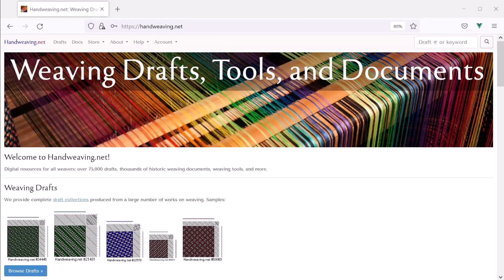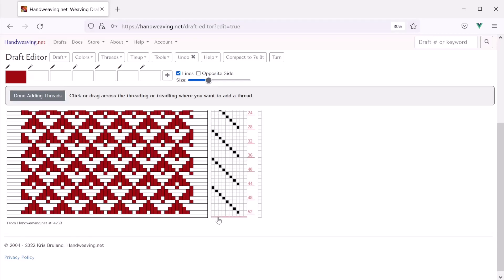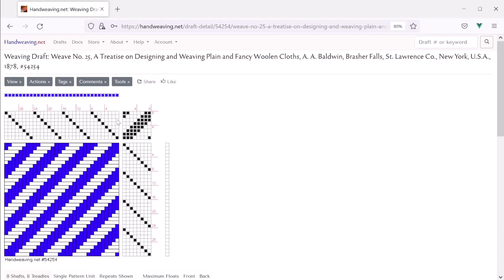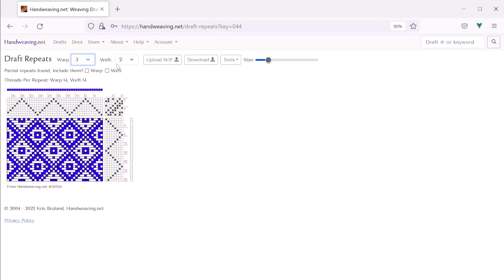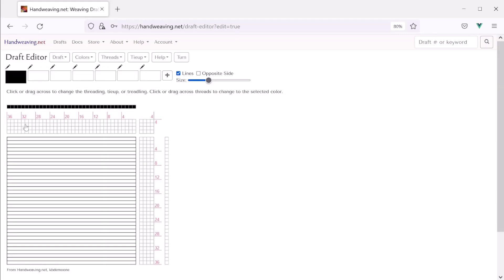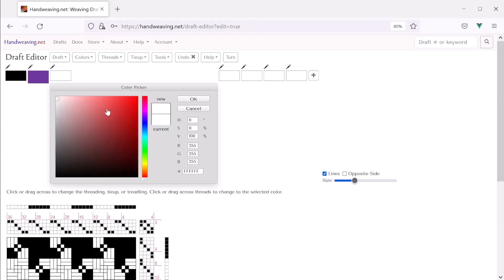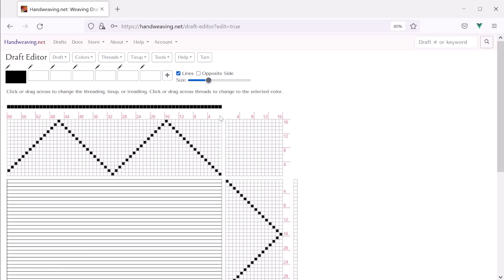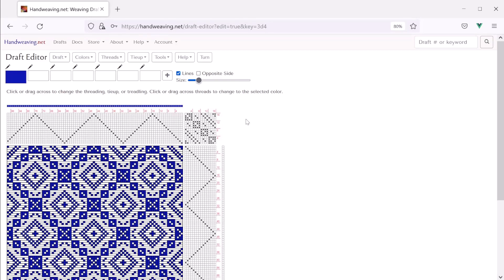Handweaving.net Draft Editor Beta Tutorial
Learn to edit existing drafts, create new drafts from scratch, set draft repeats, and more!